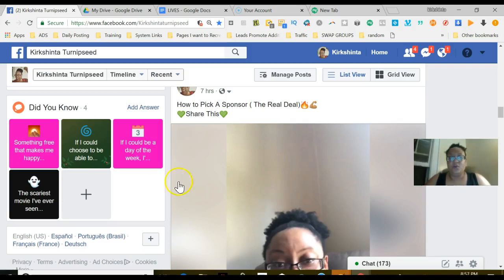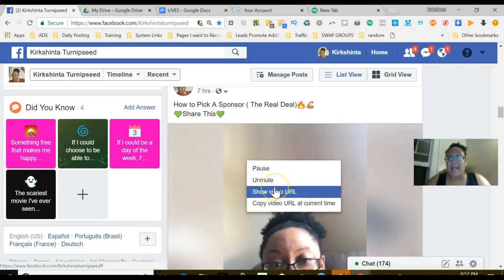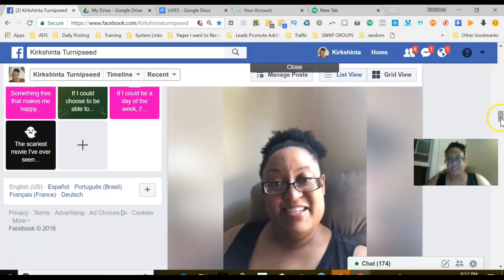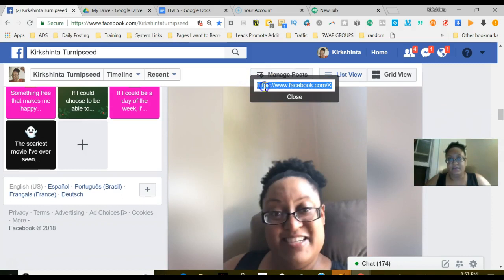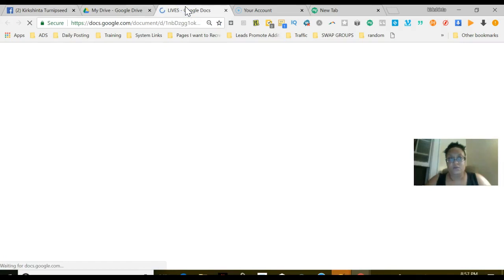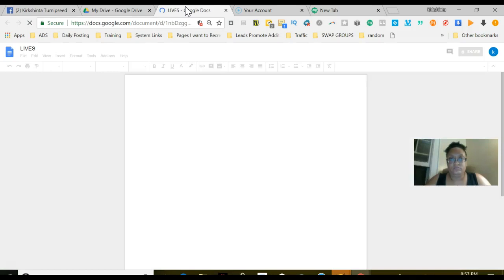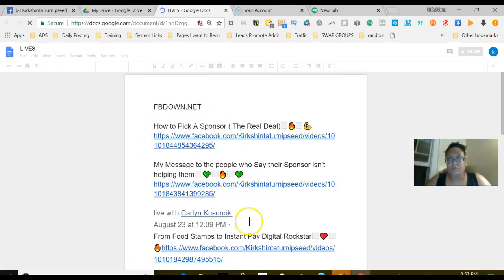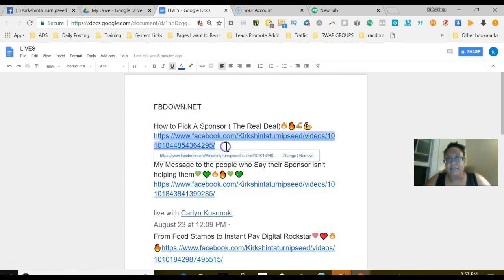How to Re-purpose Facebook Lives 2018 - Affiliate Marketing Training (25 Dollar 1 up)